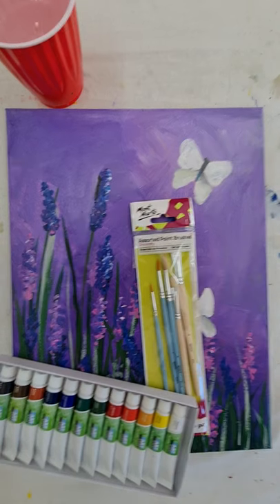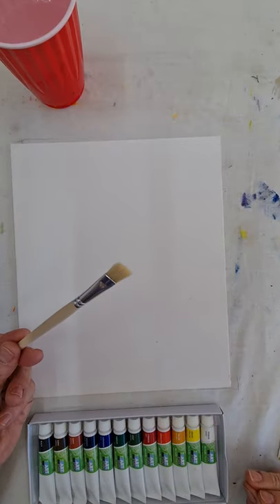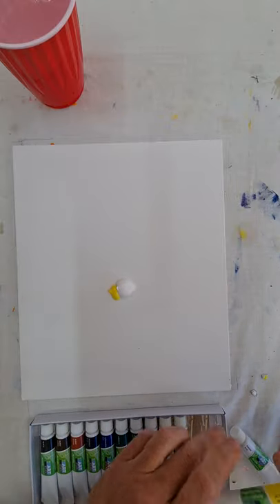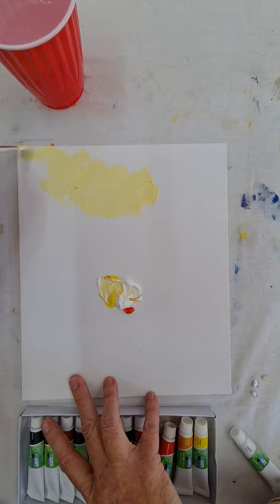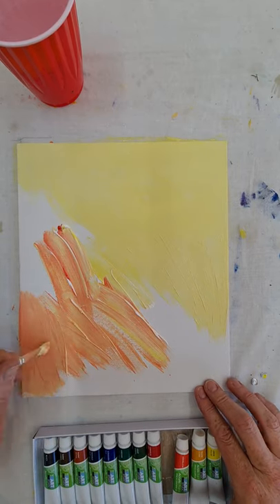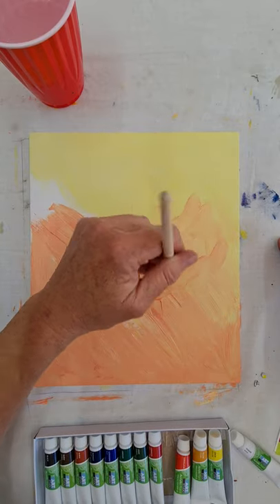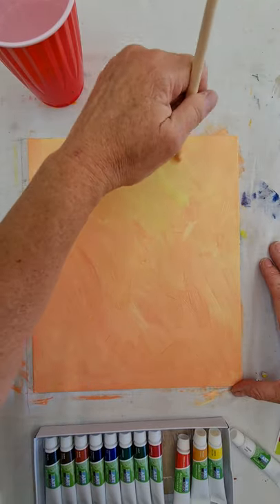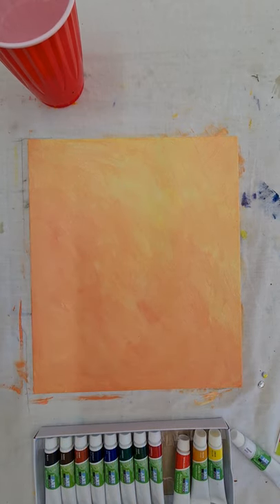background lavender painting